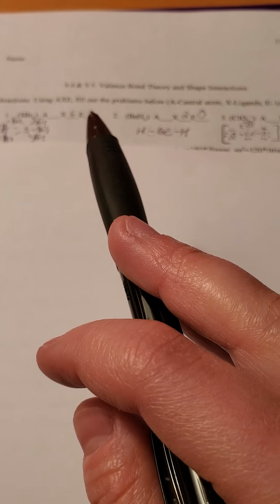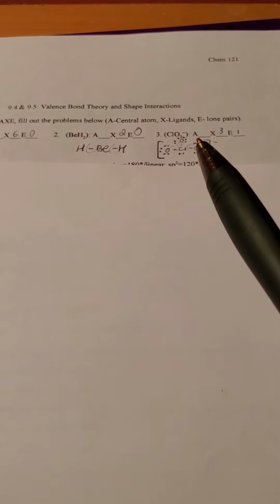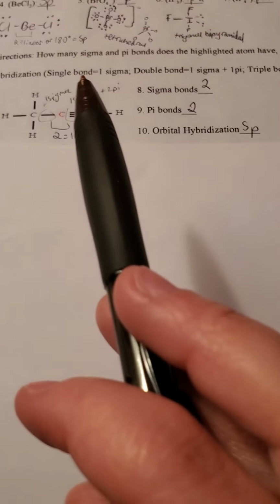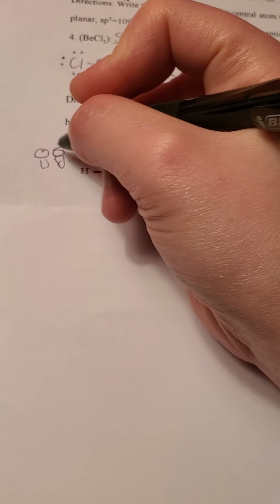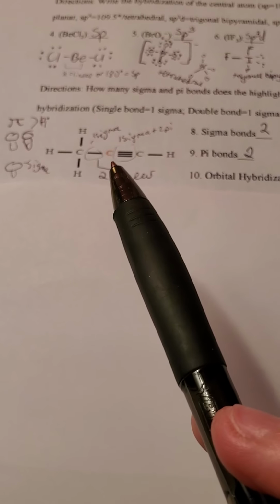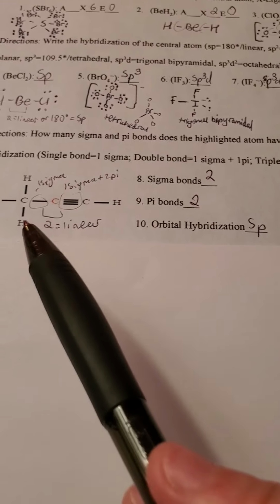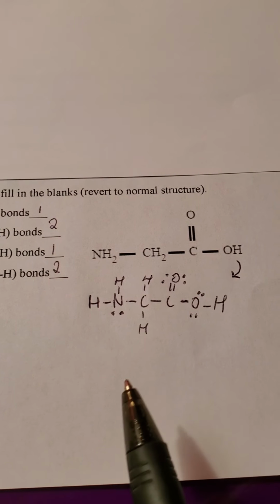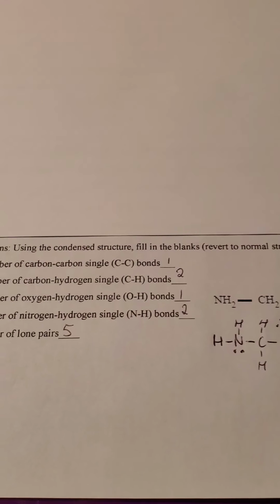Valence Bond Theory Worksheet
This video is for Chem 121 students. Anyone else who is interested is welcome to follow along!